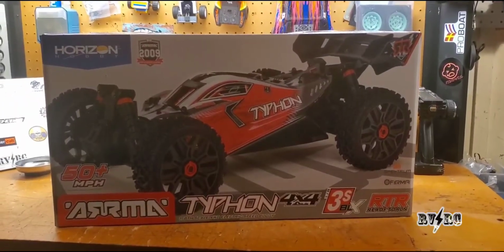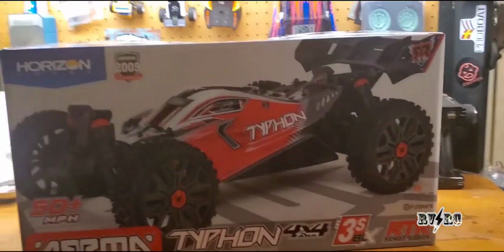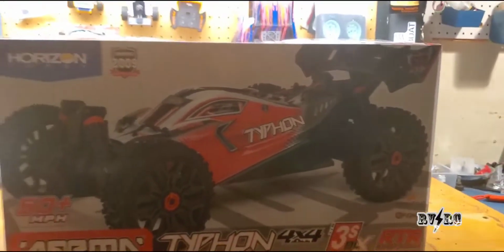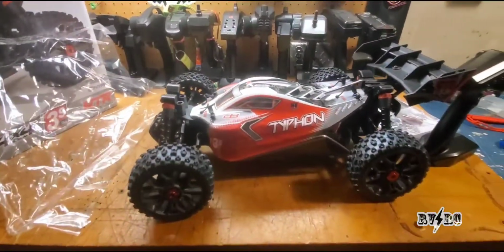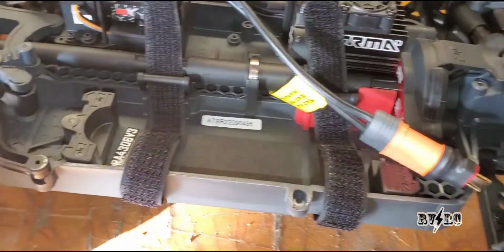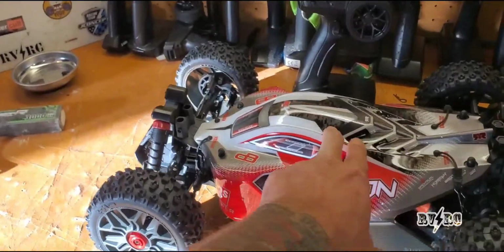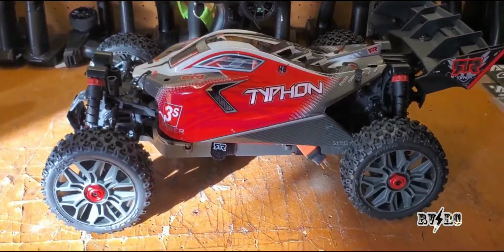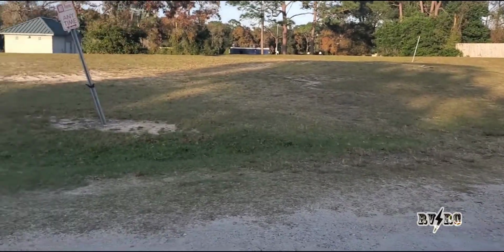ARRMA Typhon brushless 3S-unboxing and run